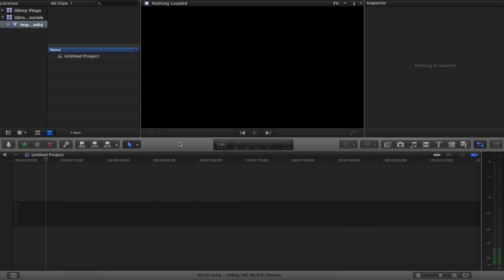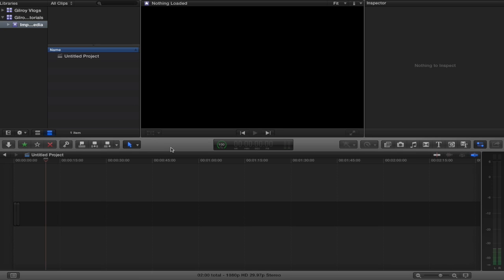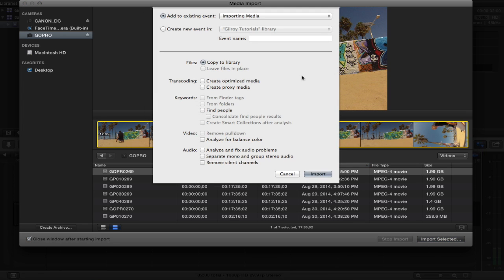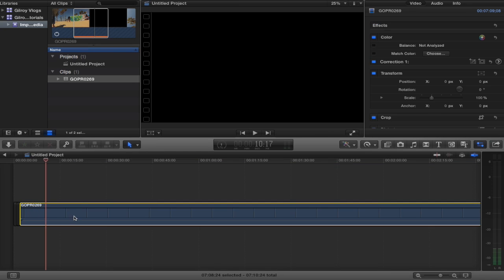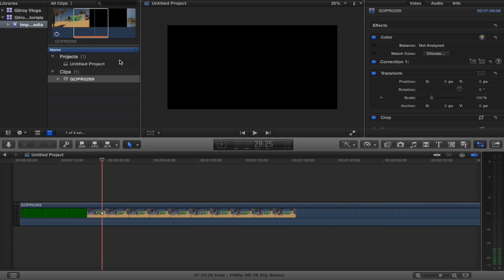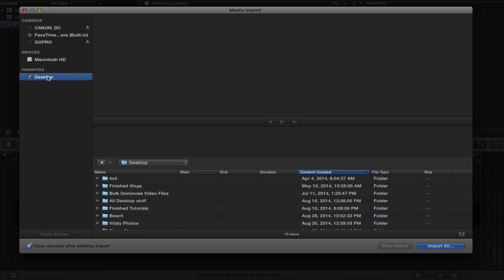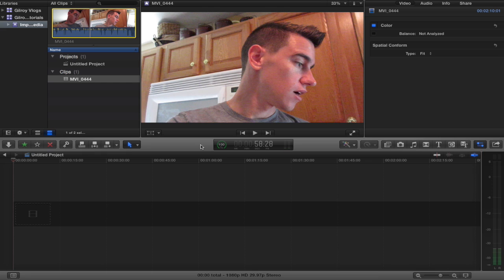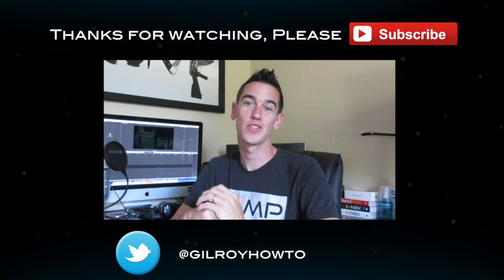How To Import Media Into Final Cut Pro X